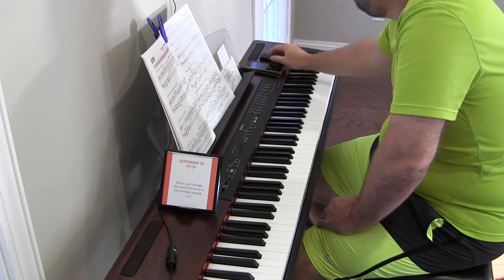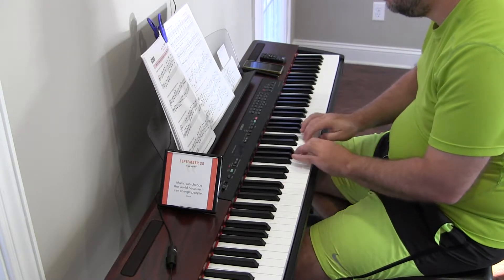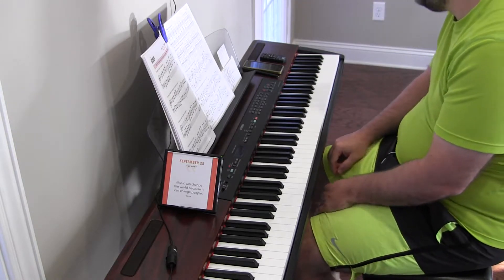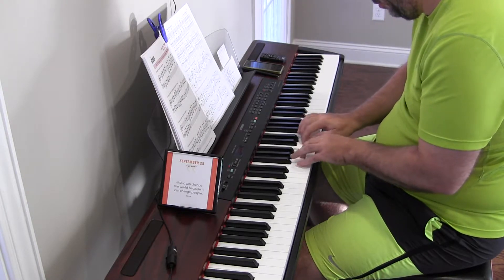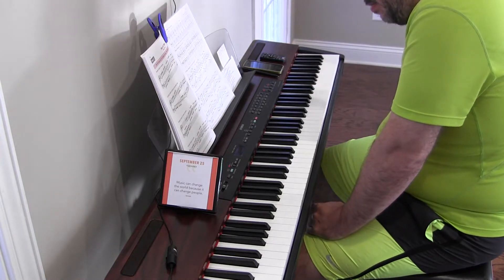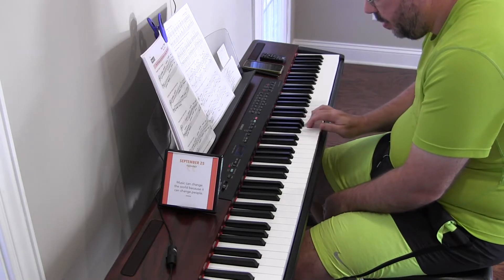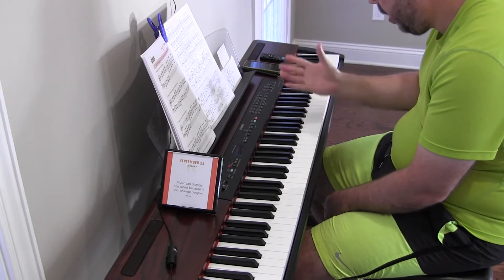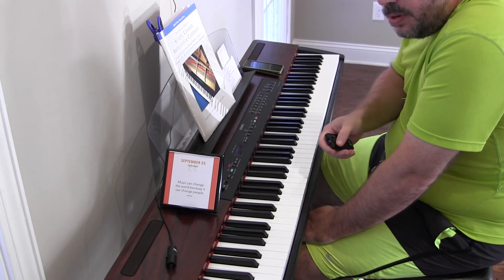Brian Playing Scales (C Major) - (2.268)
2018 - My second year of piano.

Lesson book: The Complete Book of Scales, Chords, Arpeggios & Cadences

Key of C Major

00:00 - Contrary motion starting on the same note.  (135 bpm)
06:20 - Parallel motion in octaves.  (70 bpm)